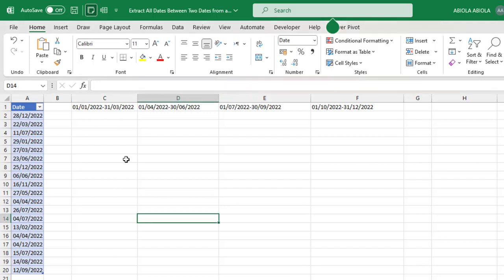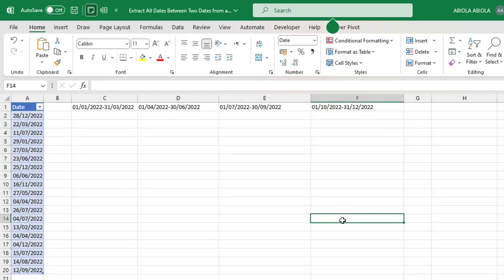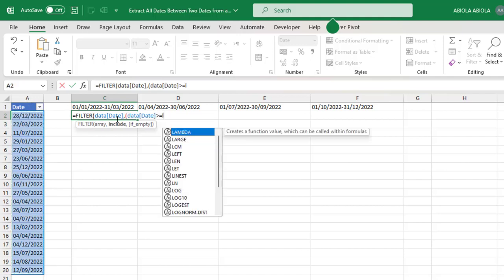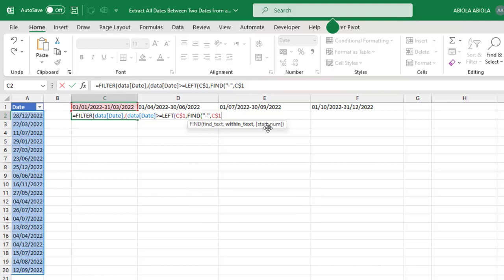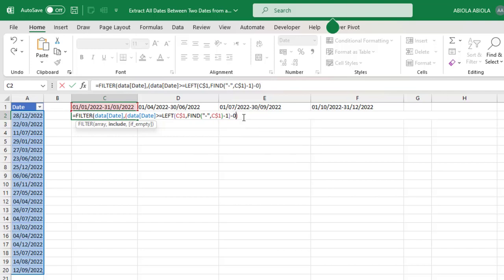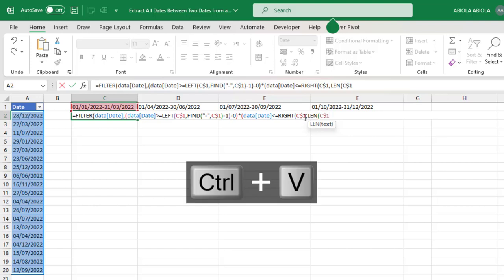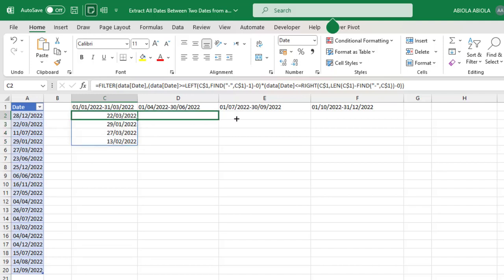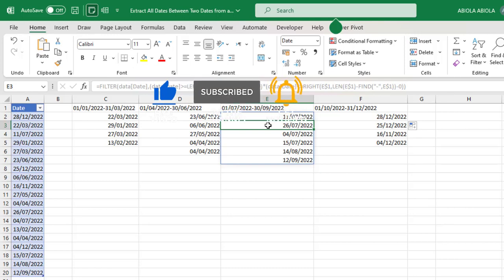Extract All Dates Between Two Dates in a List in Microsoft Excel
IN this video, I demo how to extract all dates between two dates from a list in excel